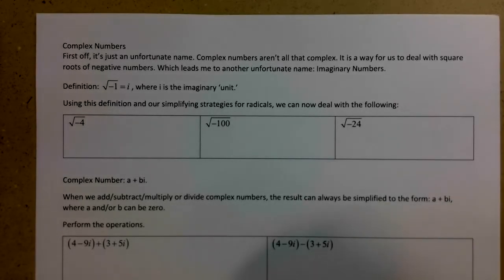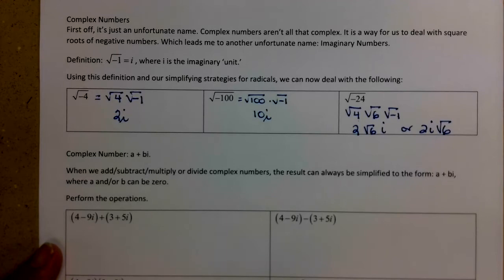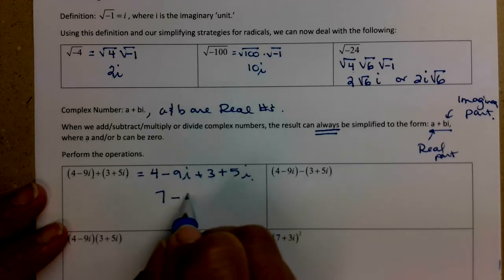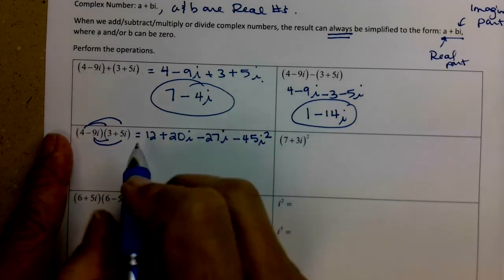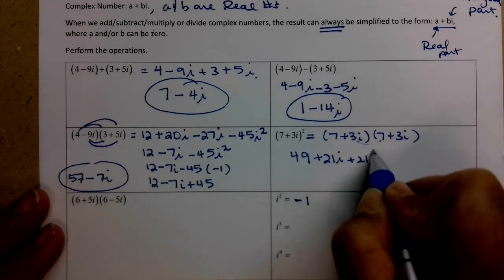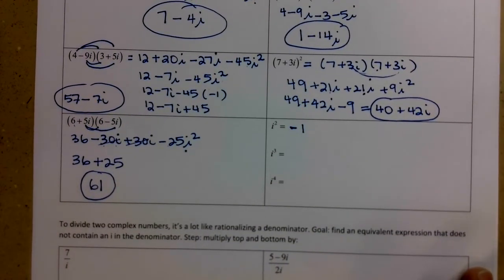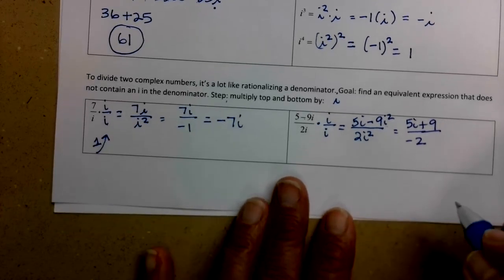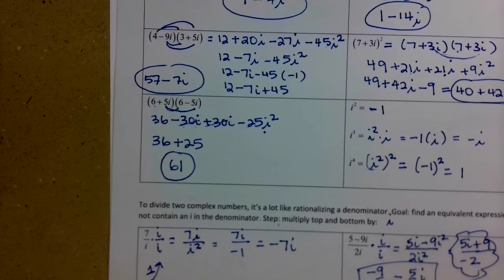Complex Numbers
In this video I give a brief overview of complex numbers including adding, subtracting, and multiplying them then simplifying to a + bi. I also go through finding the first 4 powers of i. For dividing, I only show how to deal with a complex number that has an imaginary component in the denominator...no complex conjugates, although I do mention conjugates in the multiplying portion.